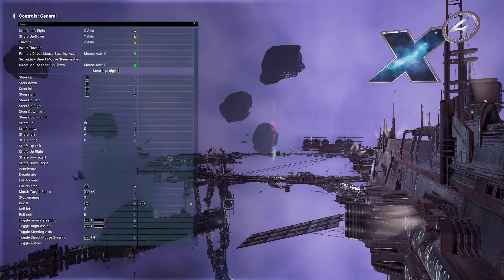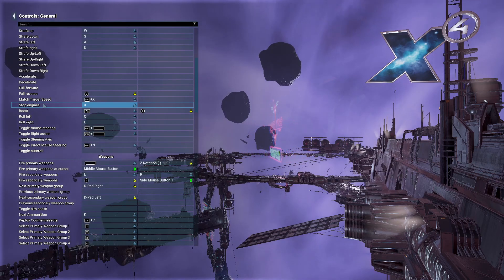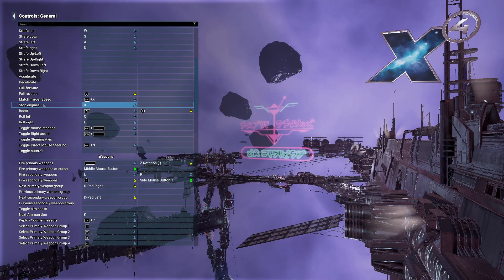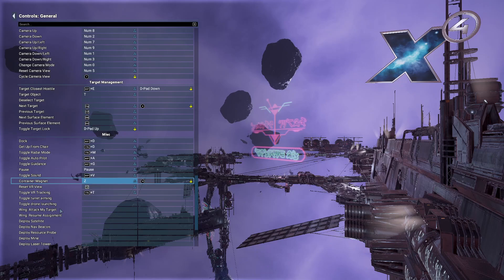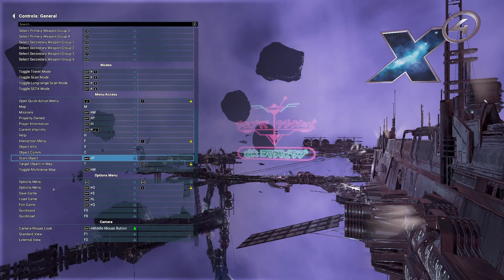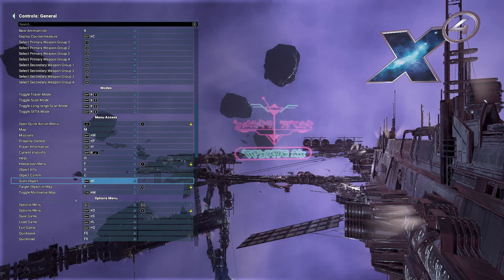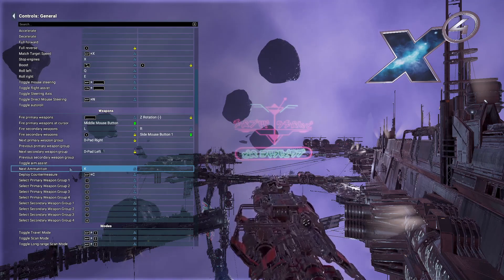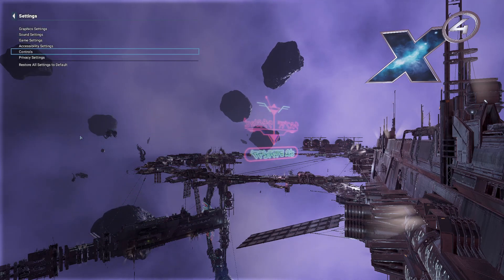X4 Kingdoms End Rebinding some keys to Make flying with just keyboard and mouse easier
Kingdoms End Release Date April 12th